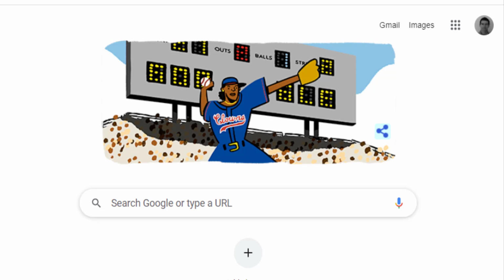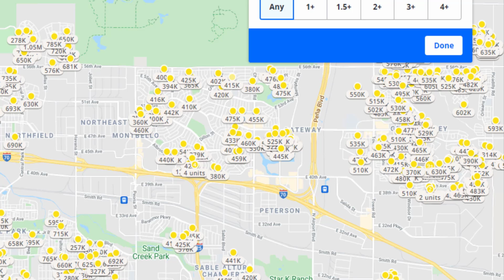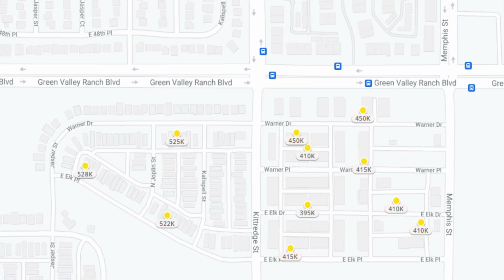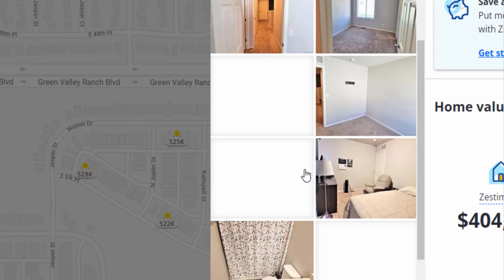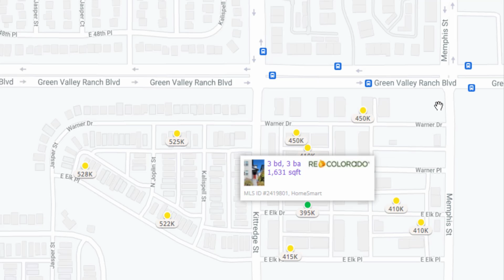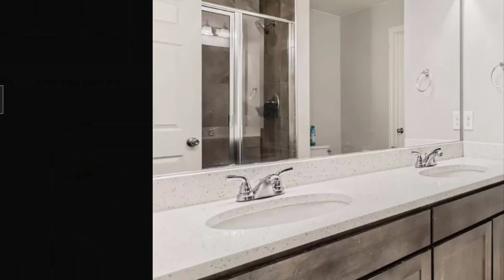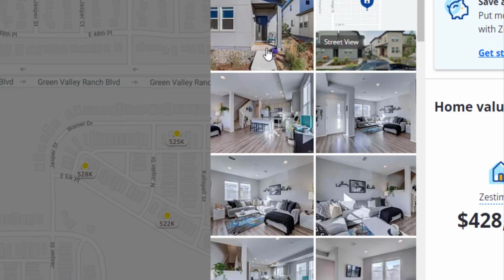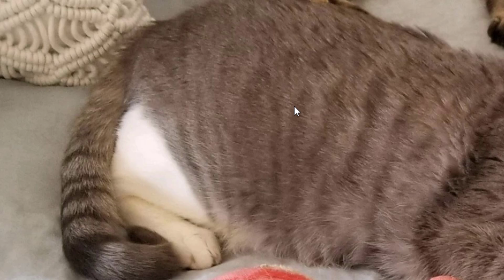How to run real estate comps to reduce the stress of selling a house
Selling a houses is stressful. That's a fact we can all agree on. IN FACT research shows the as Americans, we consider selling a house to be one of the most stressful things EVER!

So what can we do about it?

There are 2 "UNKNOWNS" we dont like when selling our homes.
We don't know when they will sell.
We dont know how much it will sell for.

ENTER Real Estate Comps.

Real estate comps give you the ability to take back some of the control of selling your house because you can work out how much your house will sell for.
PLUS if you use your resaerch to set the right list price it will sell as fast as you need it too.

AND fast doesnt mean bottom dollar discoutned sales rpices.
When you run comps you will find the Goldilocks zone for the house you are selling.
So stress less when you sell your house by running comps.

This videos is a step by step guide on how to run comps.

You can use this vide to run comps by yourself and you can do it all for free!

If you know how much your house will sell for do you think you will be less stressed out?
If i told you exactly whne it would sell would the stress levels go up or down?
Ihope you said the stress would go down.

I know it worked that way for me!

For more great information on the stress of selling a house and how you can reduce it be sure to check out this complete guide: